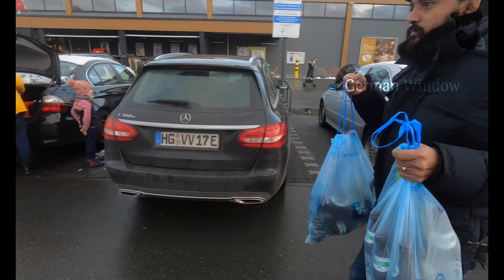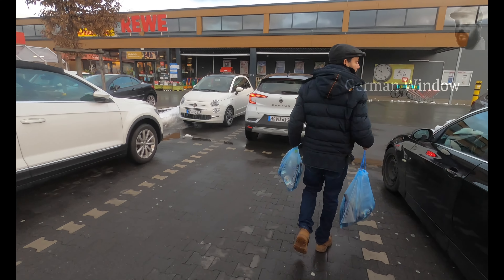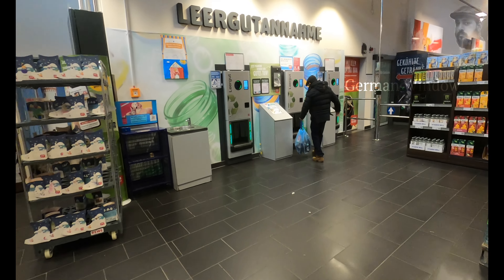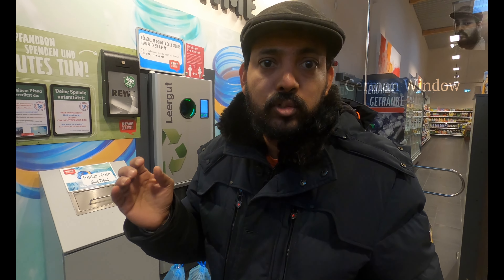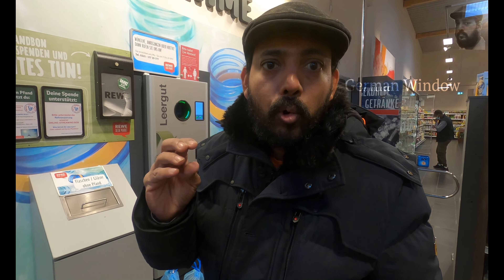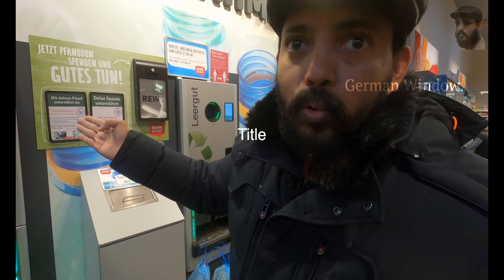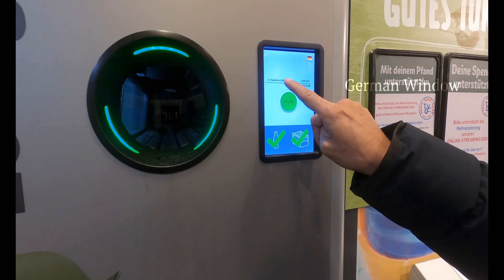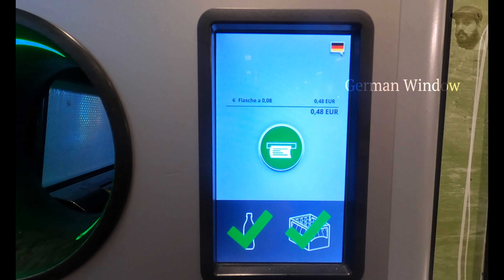Pfand |എന്തുകൊണ്ട് ജർമനിയിൽ ബോട്ടിൽ വേസ്റ്റ് ഇല്ലാ | SMART RECYCLING | 4K | GERMANY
Pfand is system to recycle bottles and save environment. This video explain how govt ensures recycling of bottles.